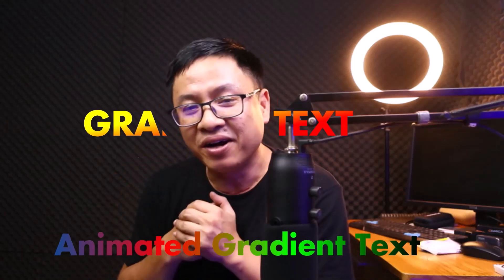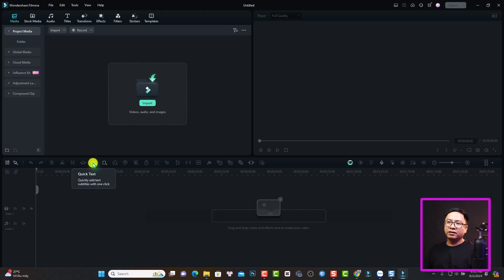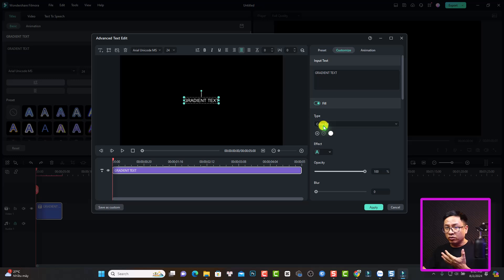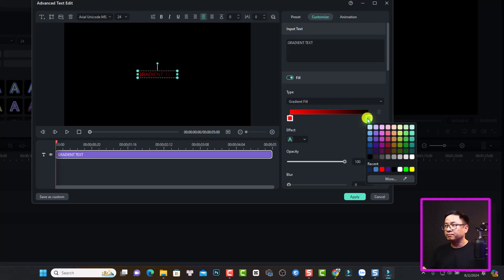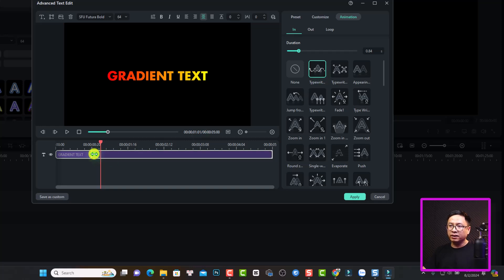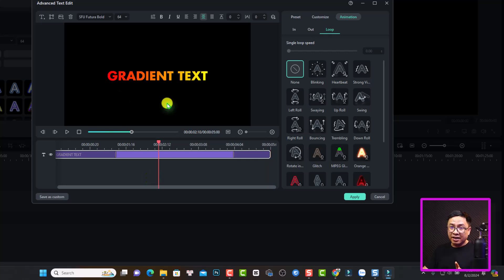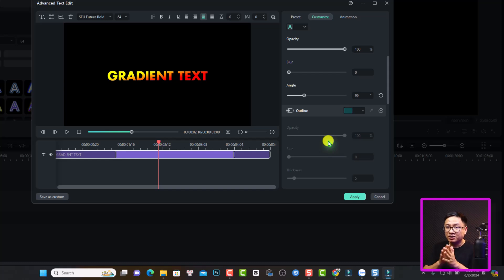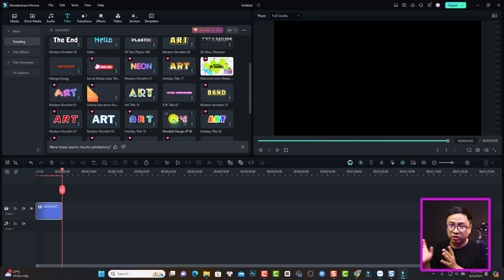How to Create Gradient Text Effect with Animation in Filmora 13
This video shows you how to create gradient text with animation in Filmora 13.

Download Filmora 13 and view latest discount campaign from Wondershare's official